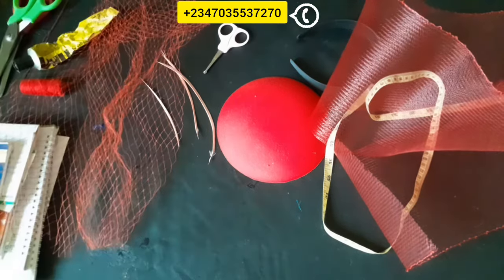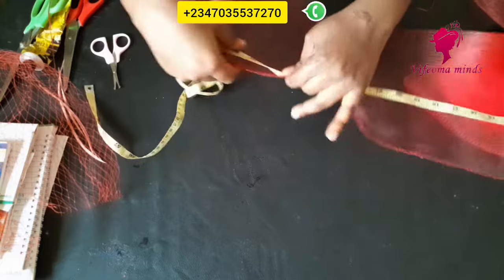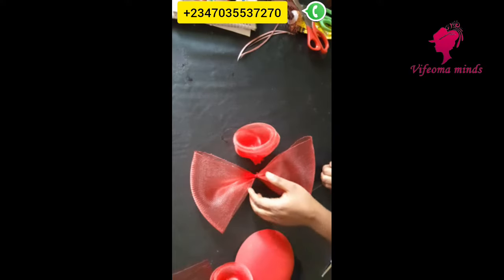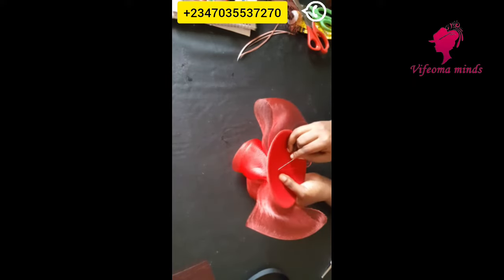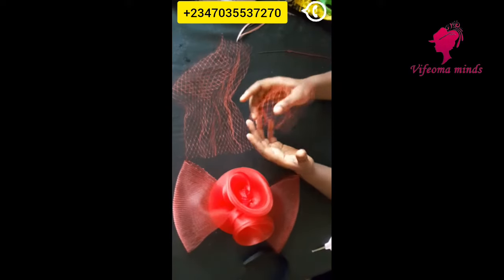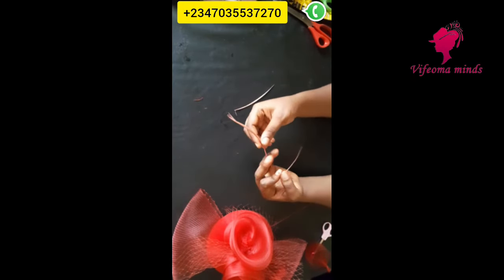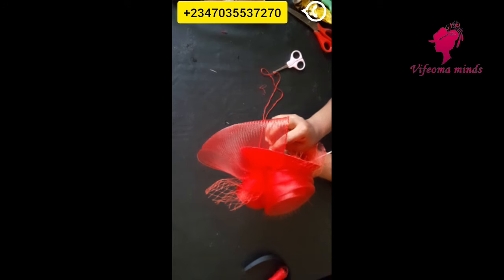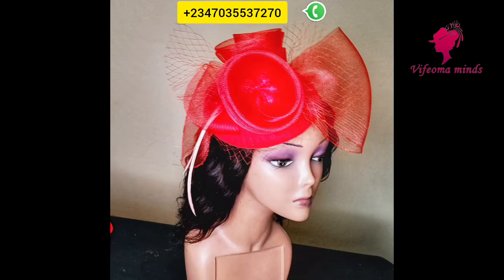How to make a fascinator|DIY fascinator headpiece tutorial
How to make a fascinatorfascinator|DIY fascinator headpiece tutorial